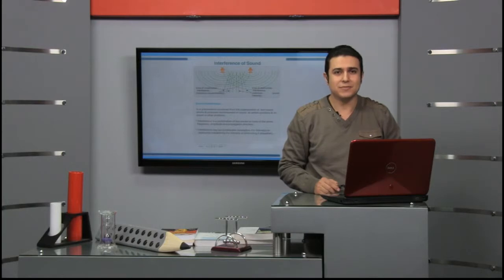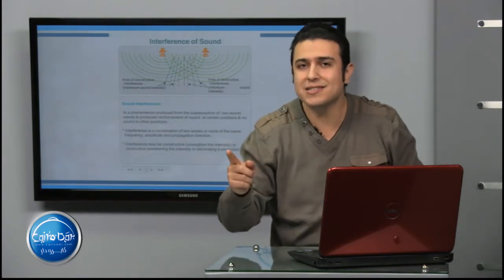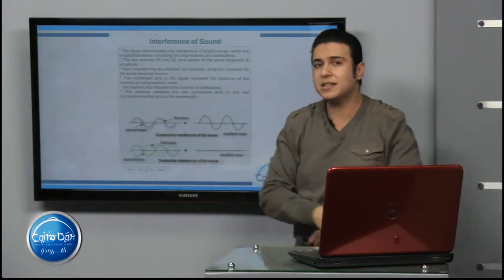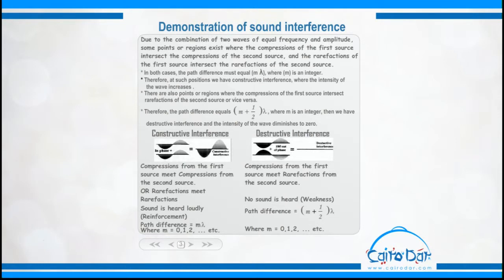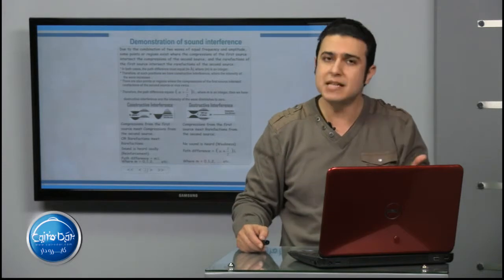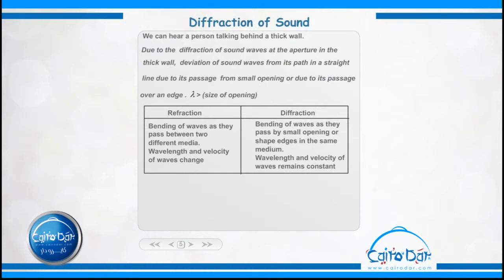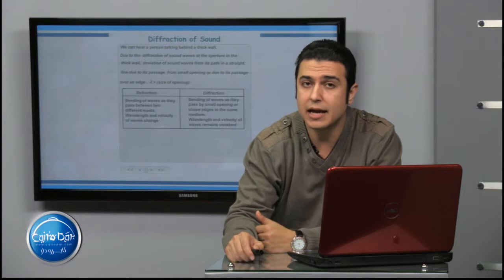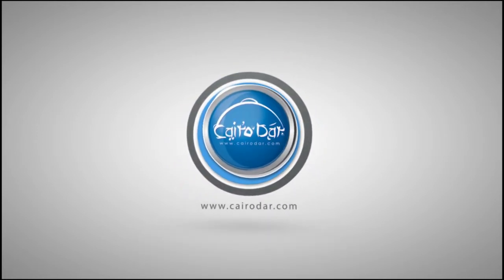01 Interference And Diffraction Of Sound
زوروا موقع كايرودار تابعنا ع فيس بوك تويتر لمزيد من الدروس التعليمية، ونماذج الامتحانات، والأخبار، وألبومات الصور، والأنشطة، زوروا موقعنا "كايرو دار". وبإمكانكم التواصل معنا من خلال، موقع التواصل الاجتماعى "